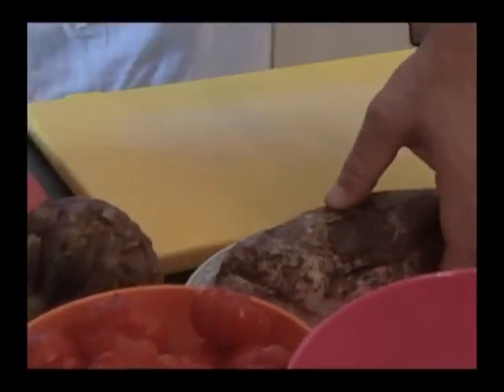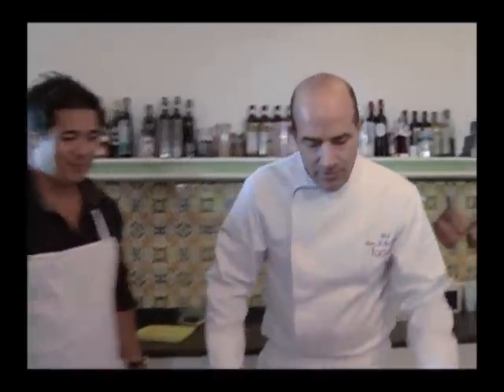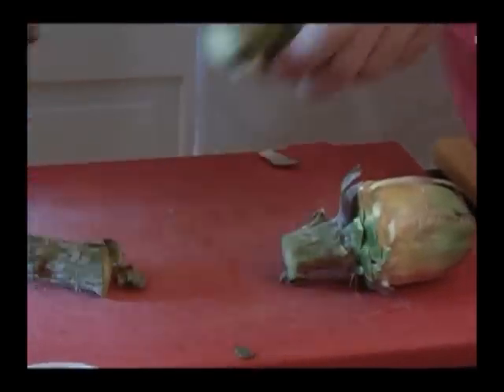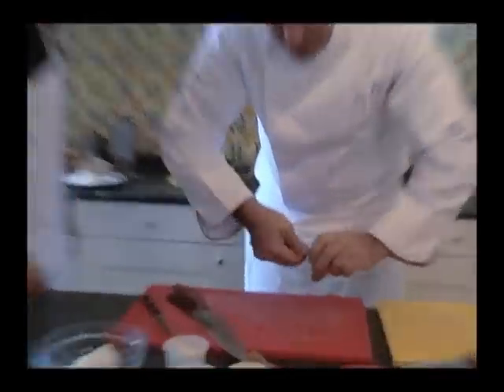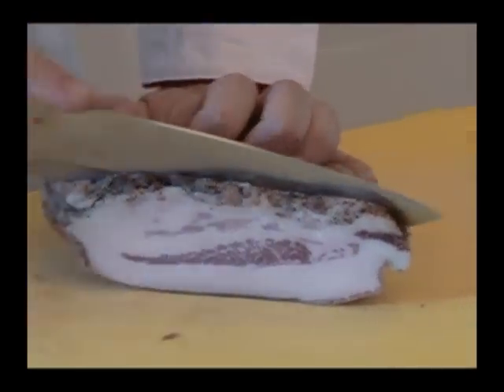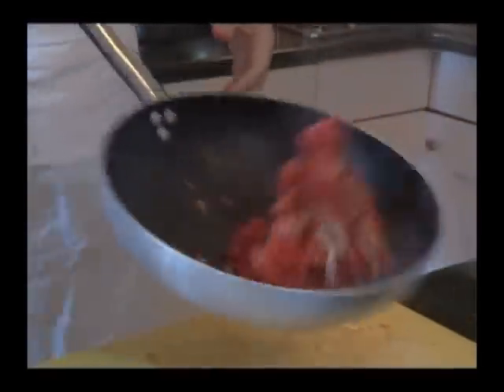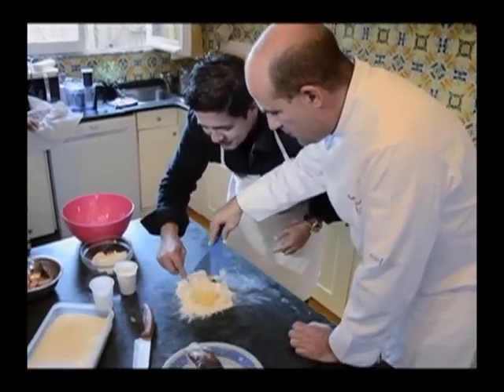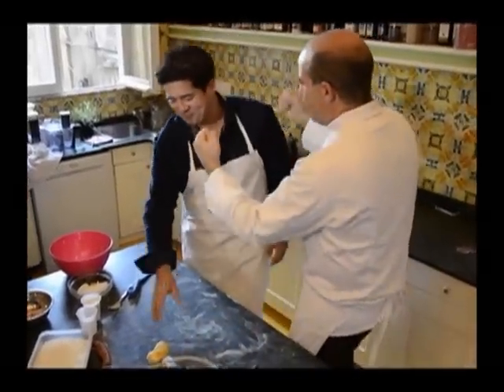Episode 28 Rome pasta